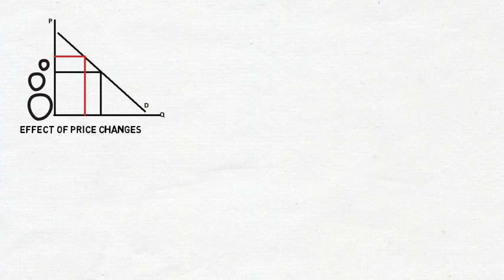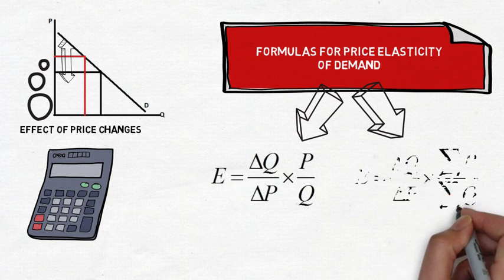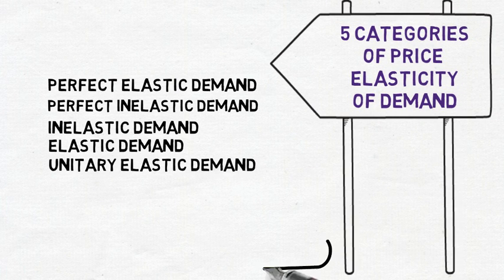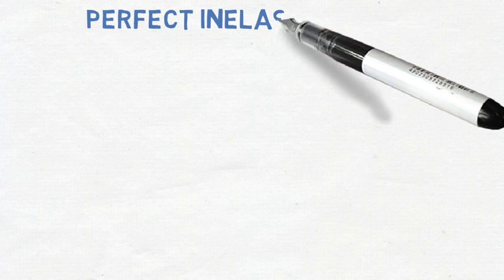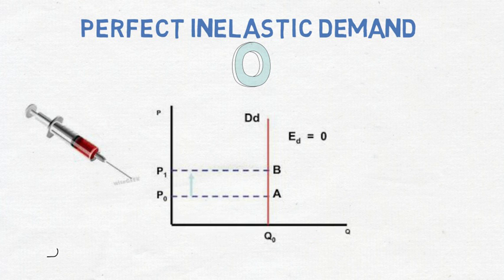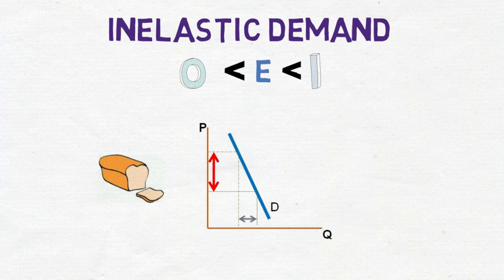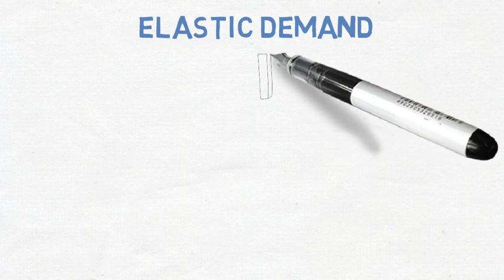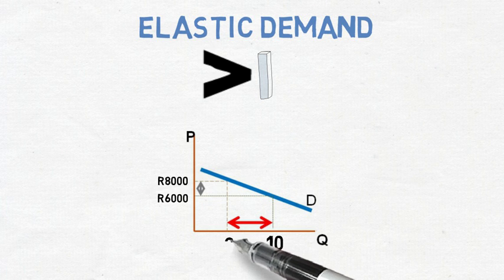E2 Price elasticity of demand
What is Price elasticity of demand.